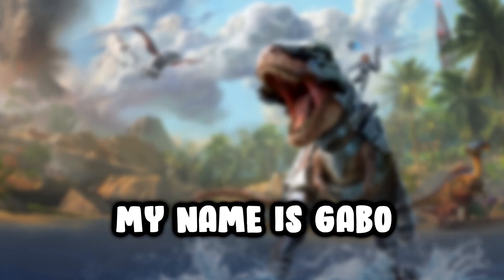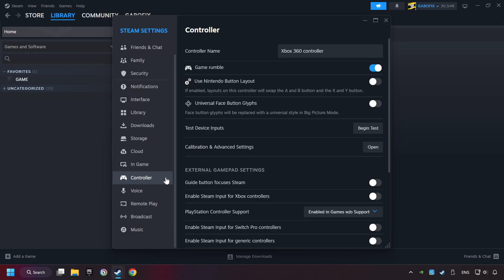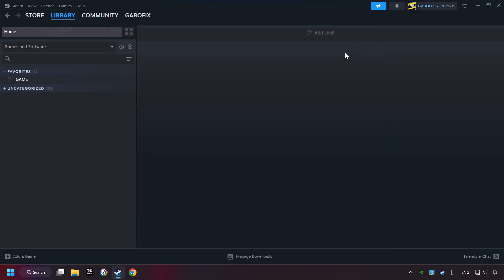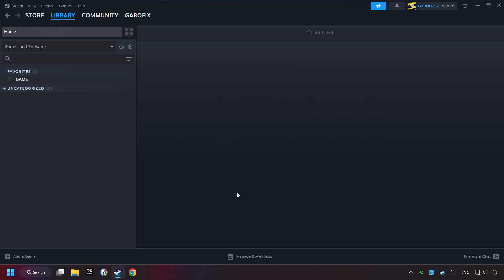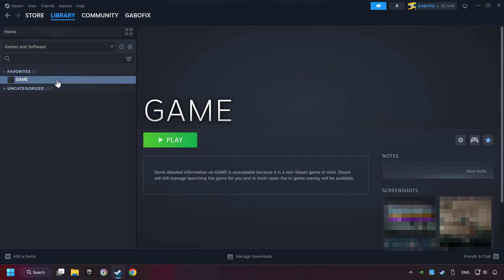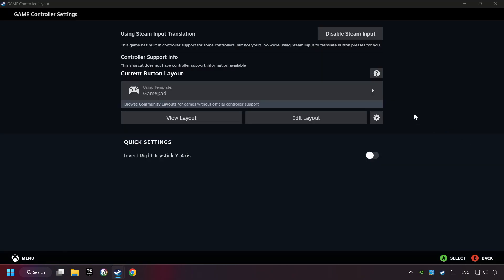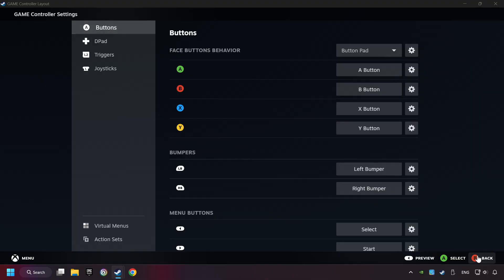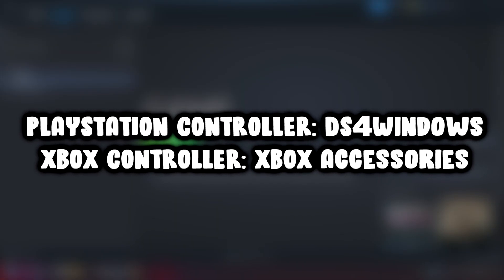How to Play ARK: Survival Ascended With Controller on PC!